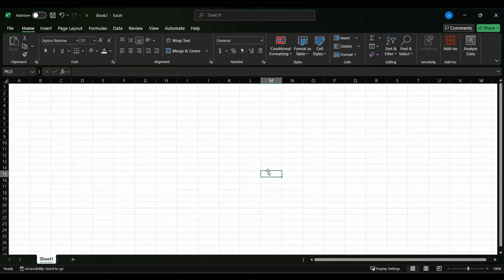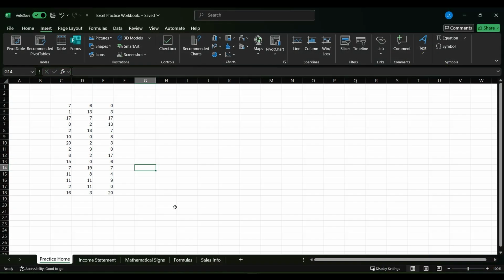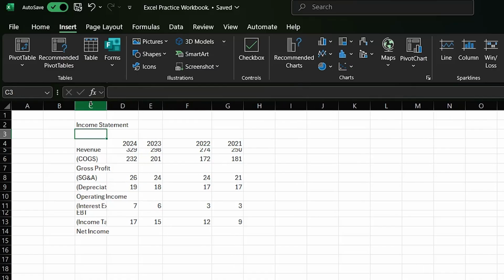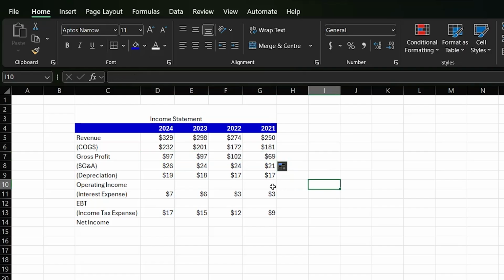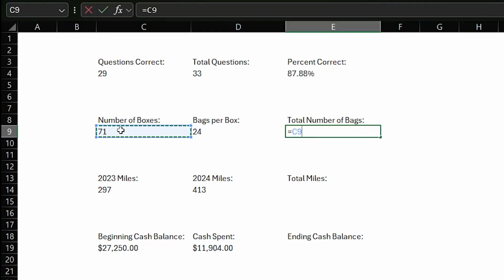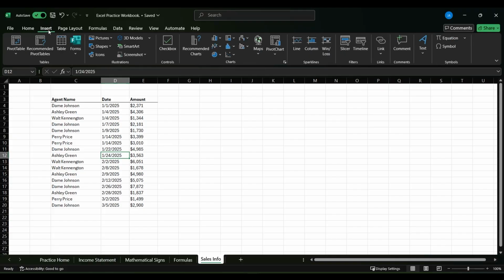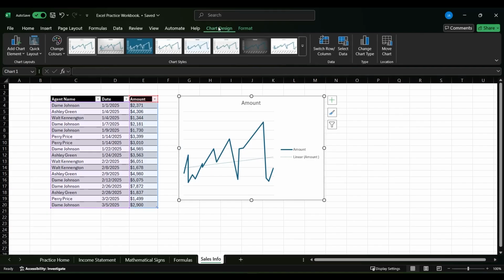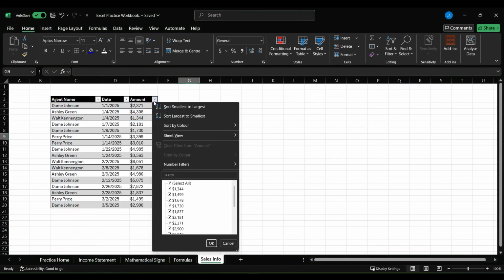watch this if you need to learn excel...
Whether you're brand new to spreadsheets or just looking to brush up on the essentials, this video is your complete beginner’s guide to Excel. From downloading the software to creating formulas, formatting data, building tables, inserting charts, and using essential keyboard shortcuts — we’ll cover everything you need to start using Excel with confidence.

This is the perfect video for students, professionals, small business owners, or anyone looking to gain real-world Excel skills. No fluff — just a clear, practical walkthrough designed to get you up and running, fast.

🛠️ What You’ll Learn in This Excel Tutorial:

✔️ How to download and install Microsoft Excel
✔️ Understanding the Excel interface: ribbon, tabs, formula bar, cells, sheets
✔️ Navigating efficiently with keyboard shortcuts
✔️ Formatting rows, columns, numbers, and headers for clarity and professionalism
✔️ Writing simple formulas: addition, subtraction, multiplication, division
✔️ Using Excel functions like SUM, AVERAGE, MIN, MAX, and MEDIAN
✔️ Creating clean, organized tables with built-in sorting and filtering
✔️ Building basic charts and graphics (bar charts, line charts, pie charts)
✔️ Saving, sharing, and organizing your work
✔️ Using Excel shortcuts to speed up your workflow

Whether you’re preparing a school project, organizing finances, building a business report, or tracking your workouts — Excel can help you do it faster and more clearly. And by the end of this tutorial, you’ll know how to build and format an income statement, create tables, use formulas, and make your spreadsheet look sharp.

🛒 Looking for Ready-Made Excel Templates?
Save time and skip the setup. I sell professionally designed spreadsheets and trackers that you can download instantly and start using today — including net worth calculators, personal finance dashboards, expense trackers, and more.

These templates are perfect for personal and business use and are the same tools I use in real life to stay organized and on top of my money.